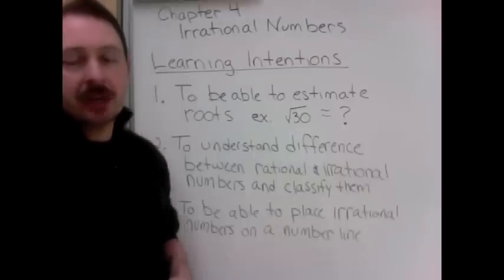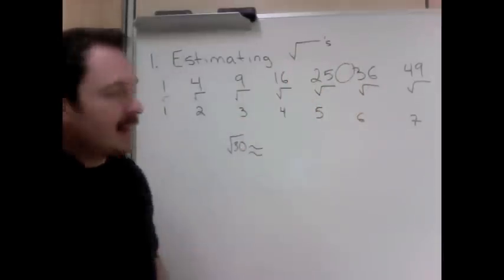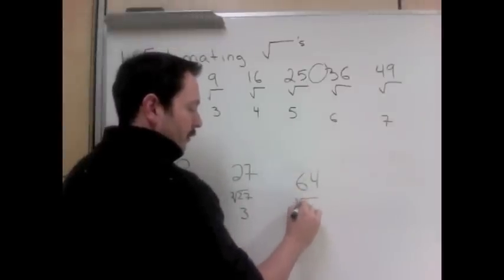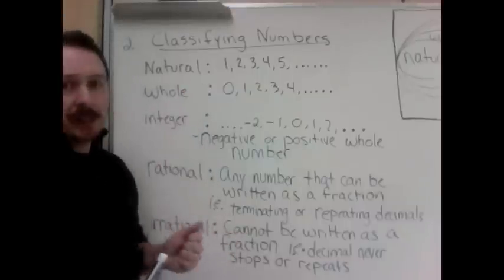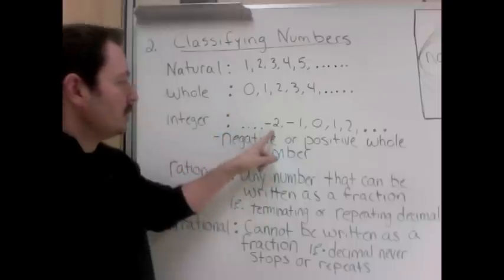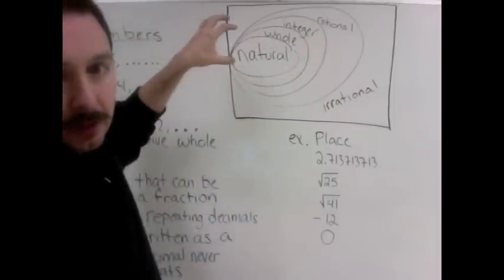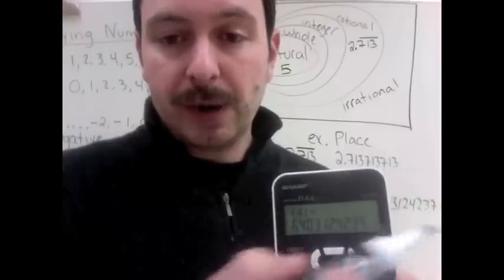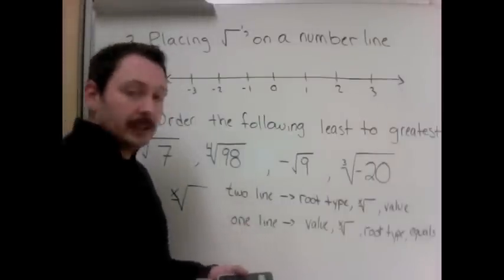F&P ch4 Lesson 1 Irrational Numbers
Assignment:
Page 206 - 3
Page 211 - 3, 4, 9, 11, 14, 15